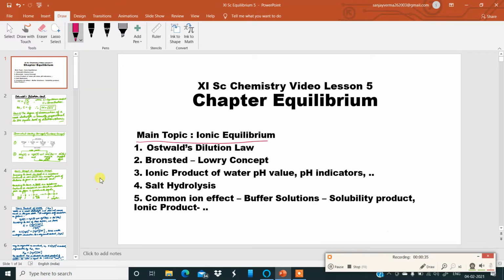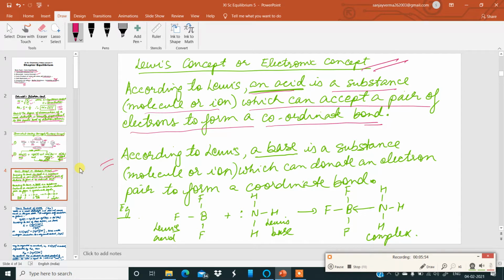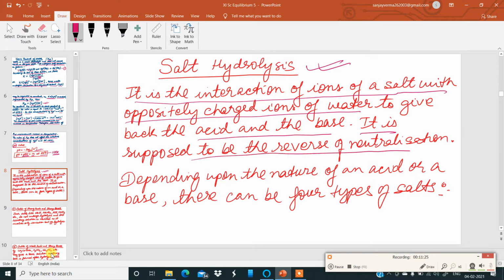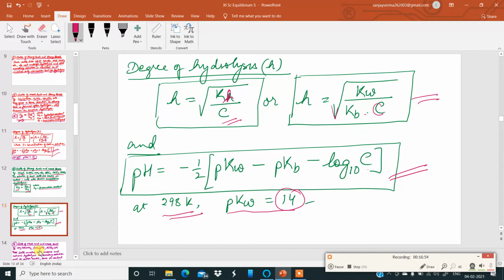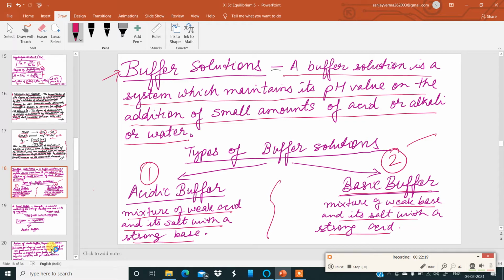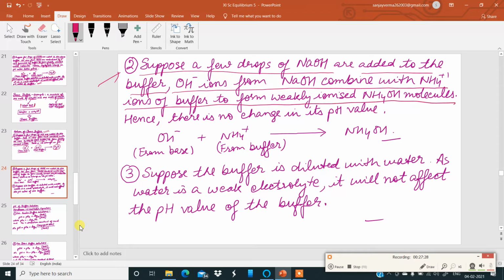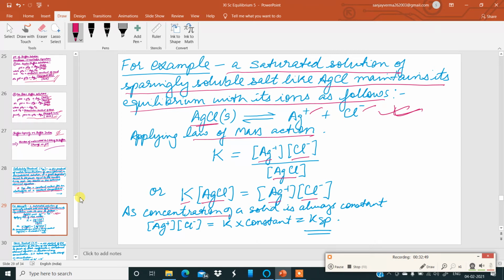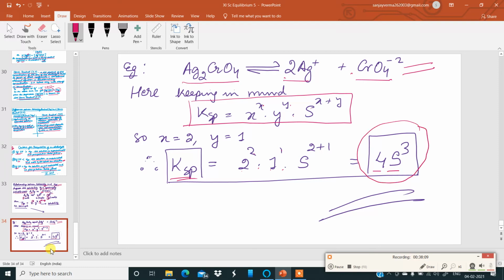XI Sc Equilibrium 5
Explained Ostwald's Dilution Law, Bronsted Lowry Concept, Ionic Product, Solubility Product, Common ion effect, Buffer solutions, Salt Hydrolysis.